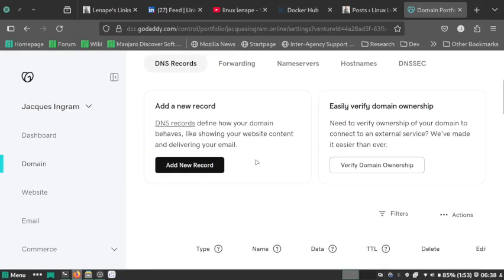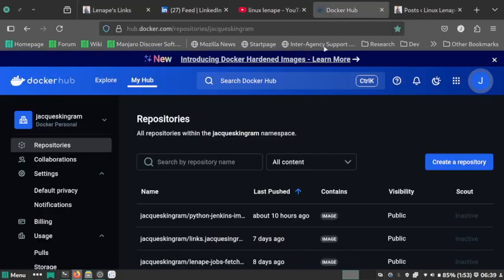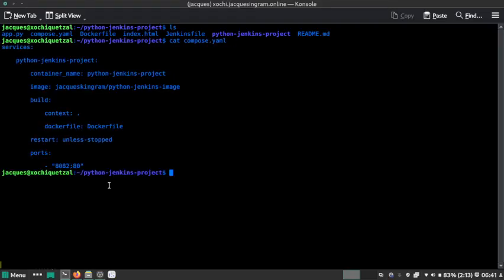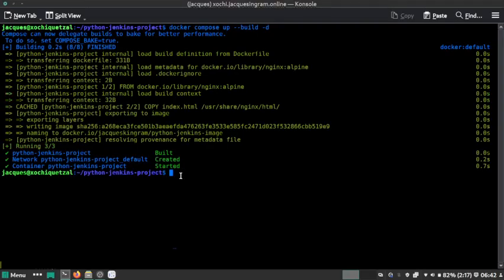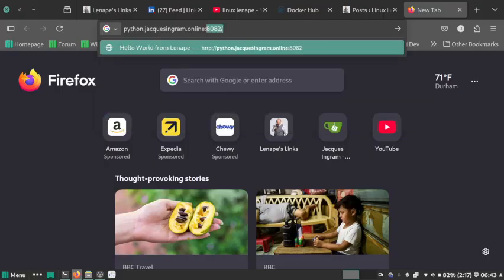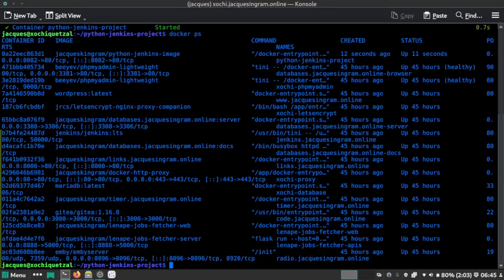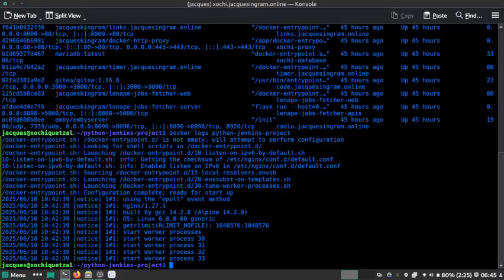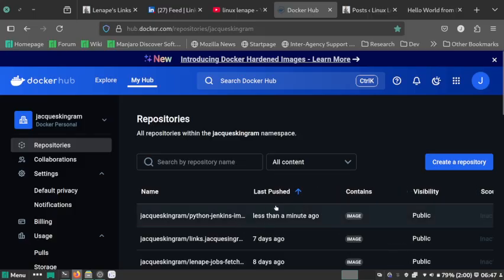Deploying a Docker Image to a Container & Pushing to Docker Hub – Step-by-Step Guide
In this tutorial, we walk you through the entire process of taking a Docker image, running it as a container locally, and then pushing that image up to Docker Hub so you can share it with the world.

What You’ll Learn:

1.  Building Your Docker Image – How to write a simple Dockerfile and run docker build.

2.  Running the Container Locally – Starting your container with docker run and testing that your app works.

3.  Tagging Your Image – Best practices for tagging your image with your Docker Hub username.

4.  Pushing to Docker Hub – Logging in (docker login) and pushing your tagged image with docker push.

5.  Verifying on Docker Hub – Confirming your image is live and pulling it from another machine.